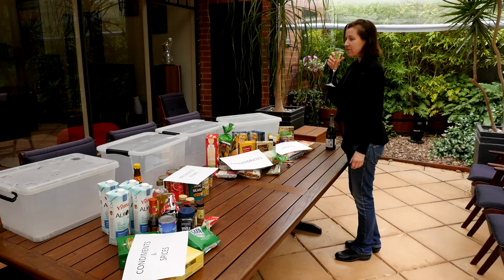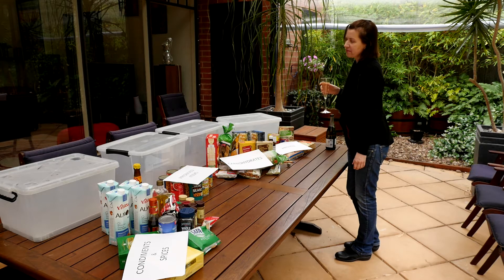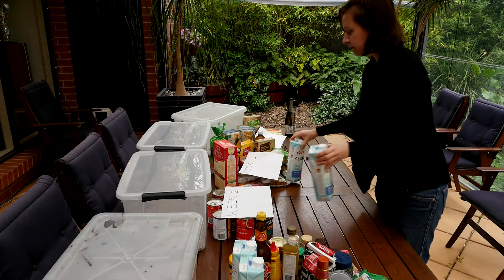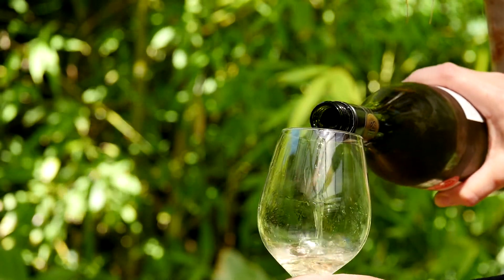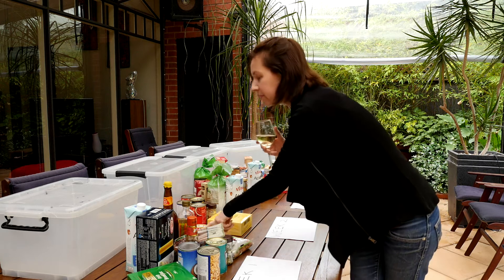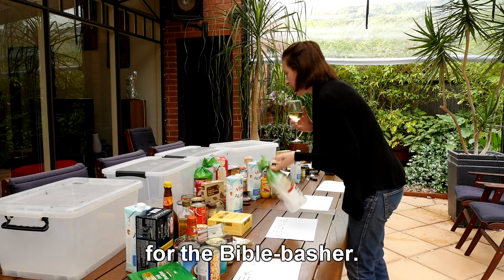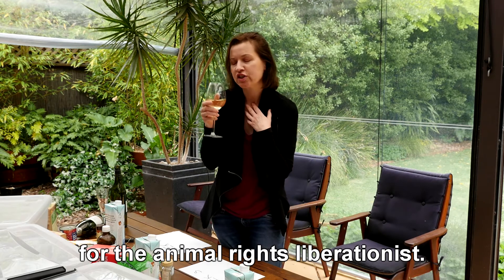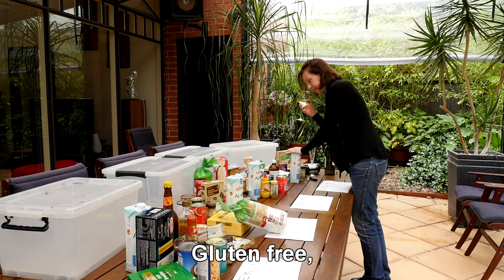Helens Food Prep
Helen tries sorting food for the bunker